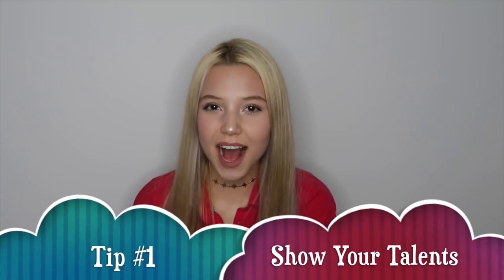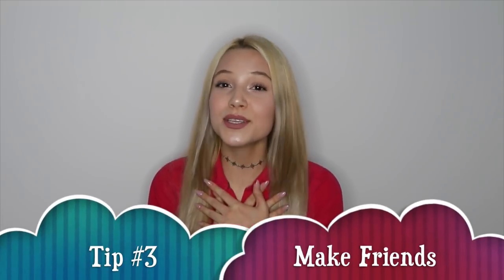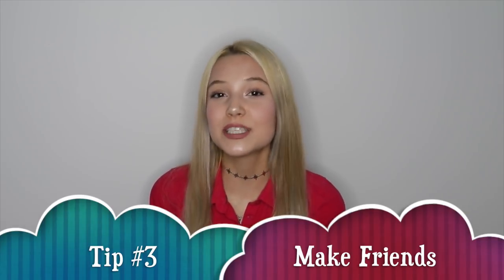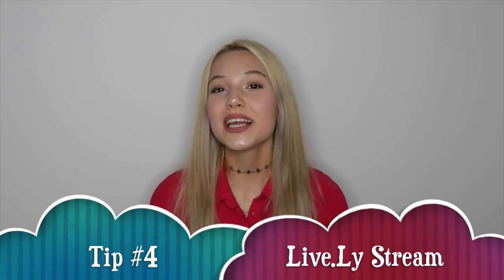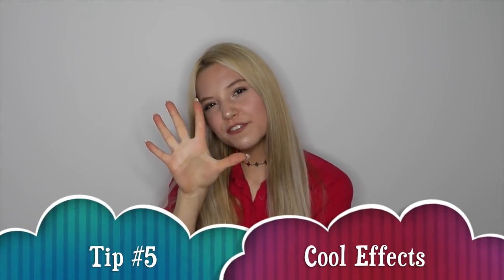How to Get a Crown on Musical.ly (Worked for Me) I Romina Gafur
If this video gets to 1,000 likes, I will upload a "How to Make Transitions" video.

MY MUSICAL.LY►@RominaGafur